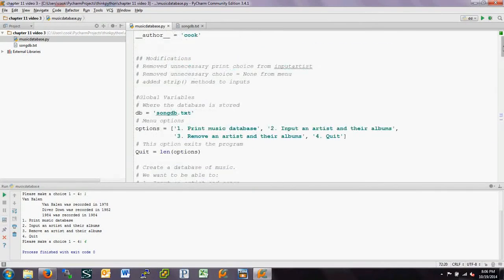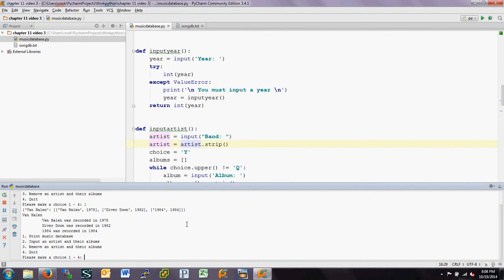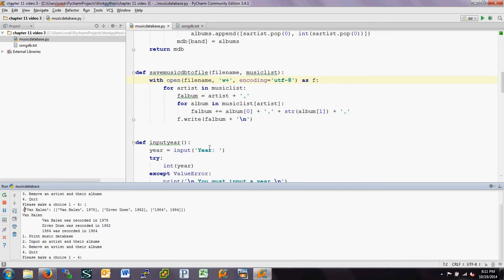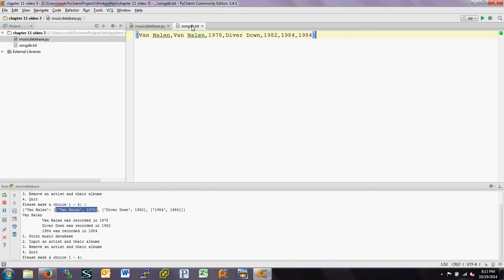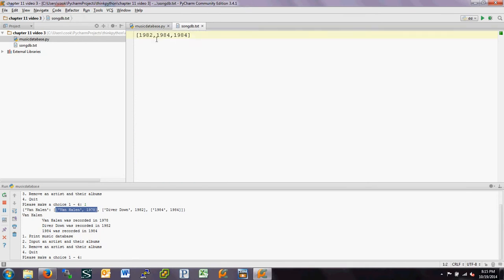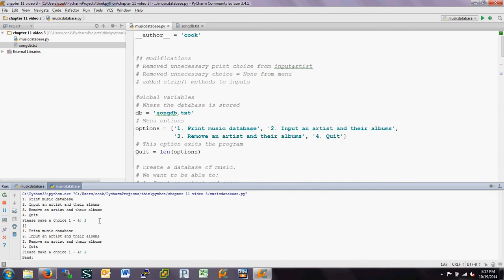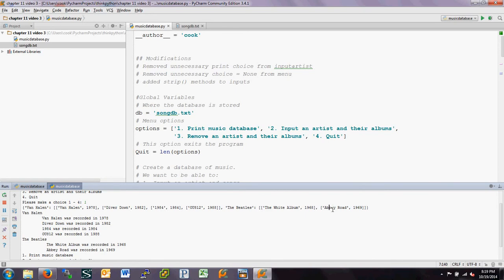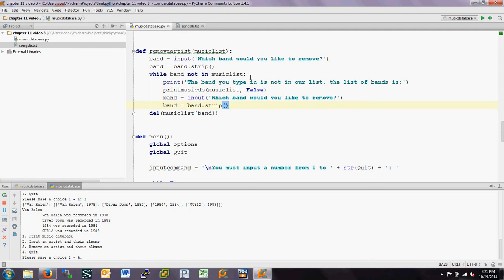chapter 11 video 3